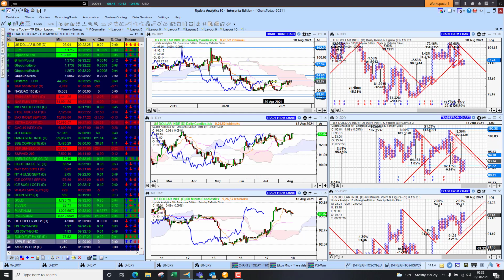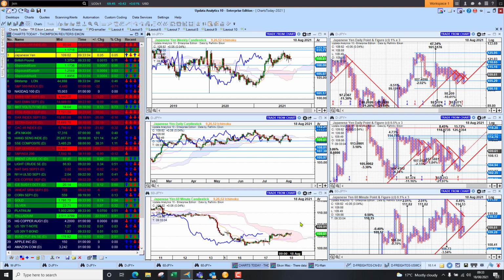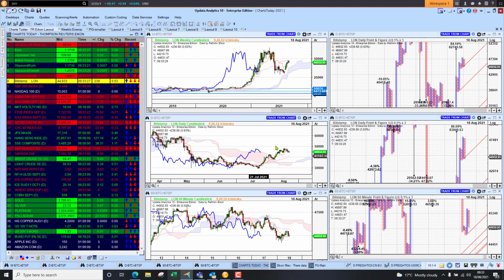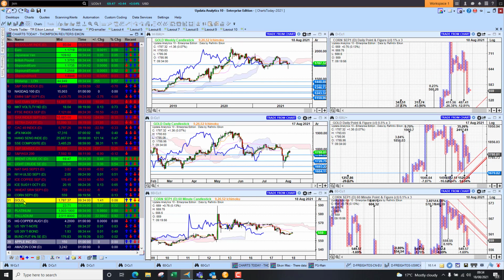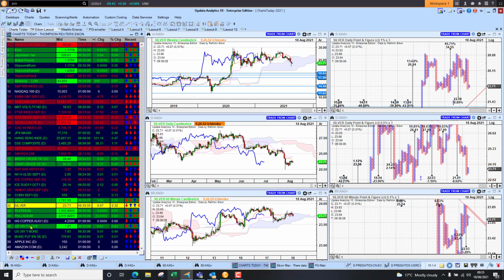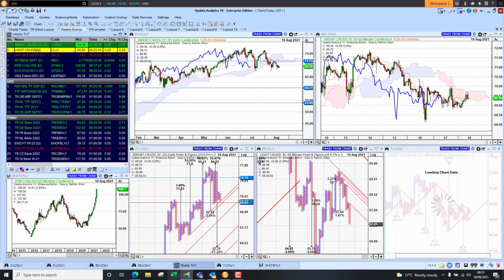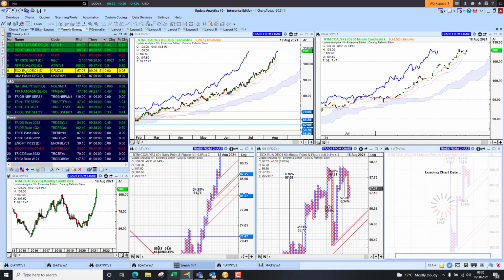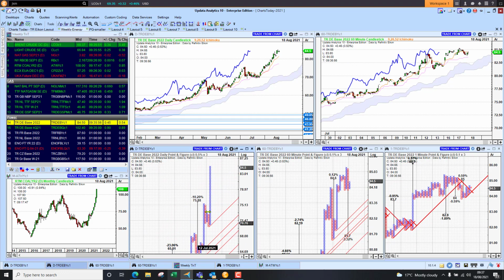Charts Today – 18 Aug 2021 – Markets take numbers in their stride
Dollar strong, Bitcoin steady. US stocks set to open flat based on futures. Europe lower, Asia mixed. Chinese stocks recover. Gold, Silver steady. US bond yields steady after fall. Crude oil, European Energy mostly higher.